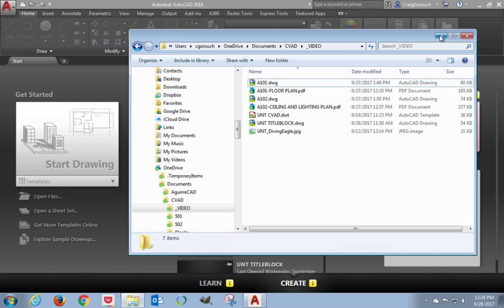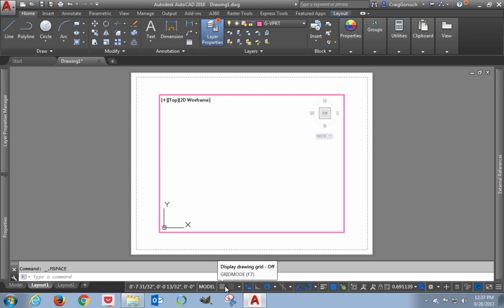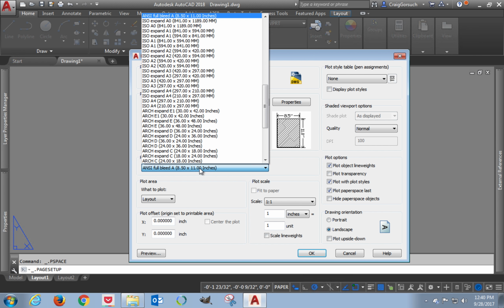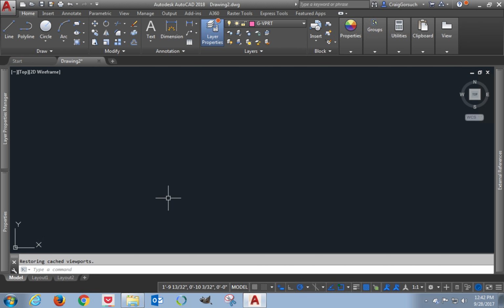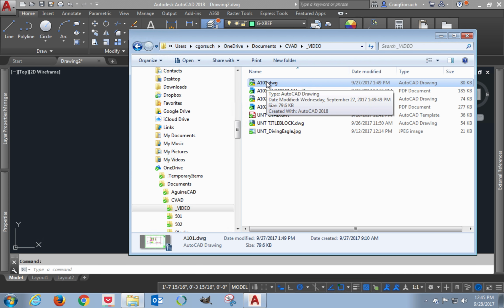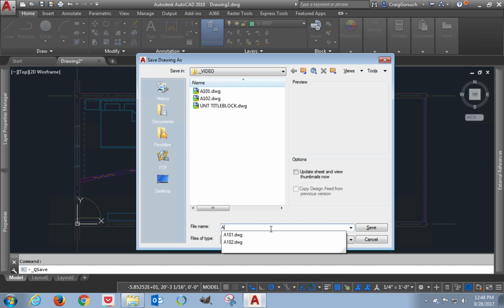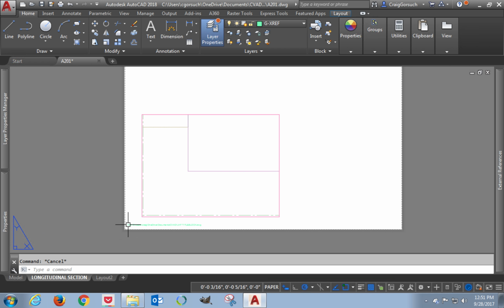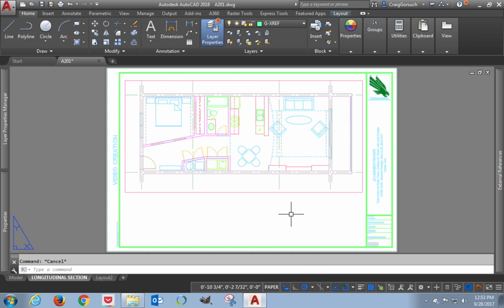8-1 Template Modification and New Sheet Creation